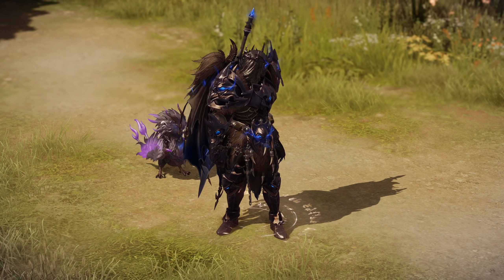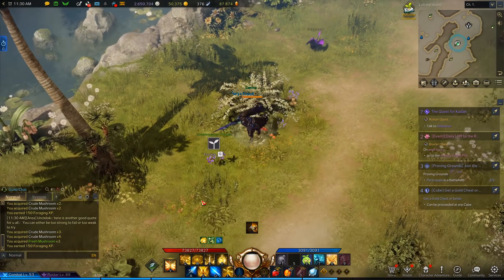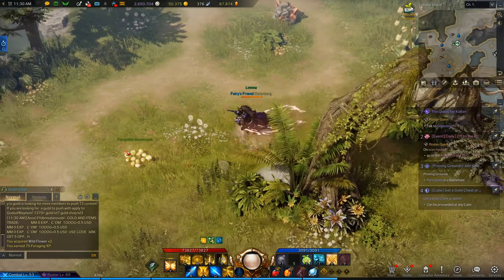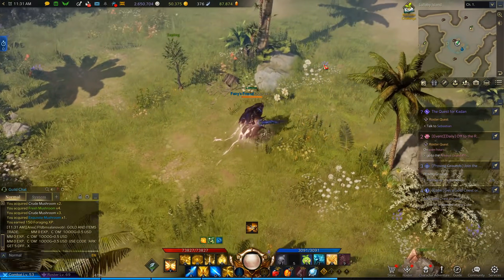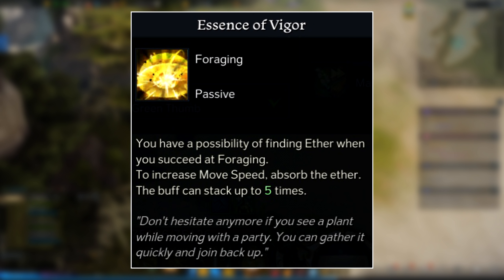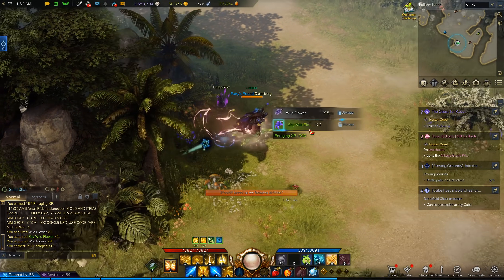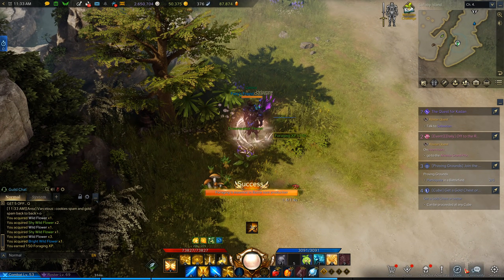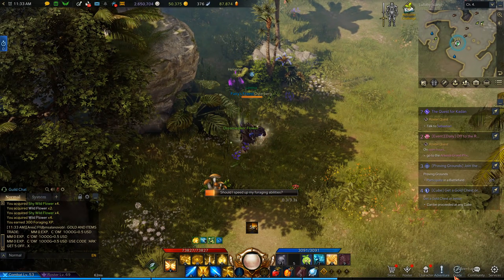HOW TO USE 10,000 ENERGY IN 10 MINUTES! MASSIVE Gold Farm! Best Trade Skill Farm! | Lost Ark!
Today we take a look at one of the quickest and most efficient ways to spend your work energy in the Lost Ark MMORPG. This is done by using a special foraging trade skill ability, and the leap essence potions to use up all of your 10,000 work energy in 10-15 minutes.